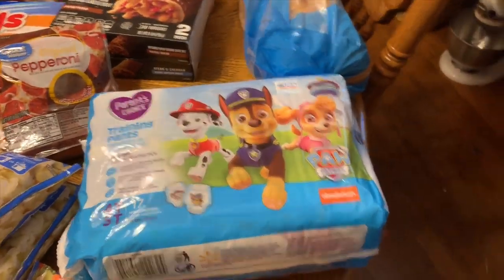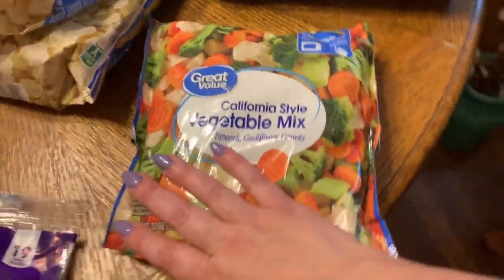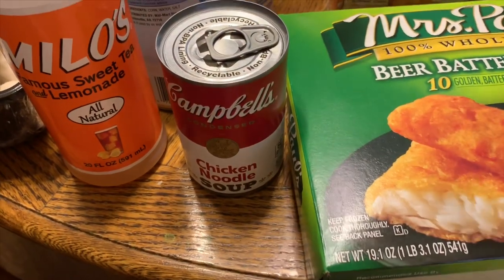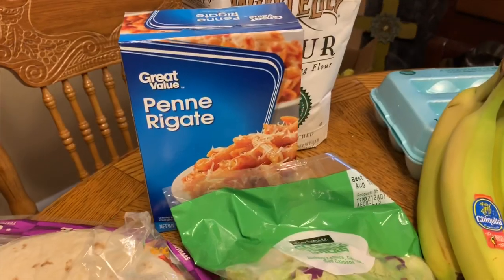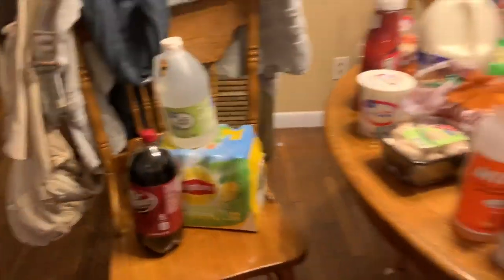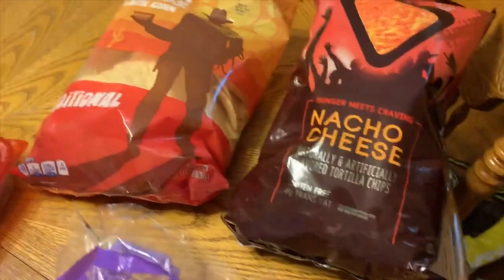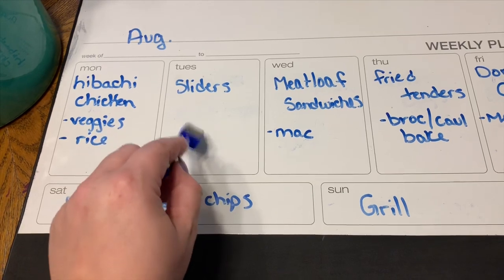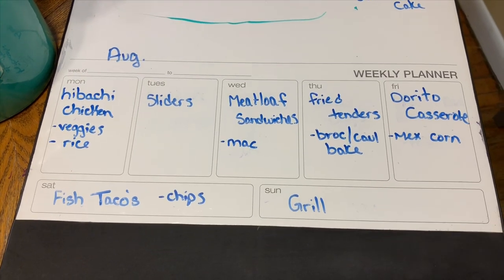Grocery Haul || Meal Plan || A Week of Meals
southernwife_everydaylife